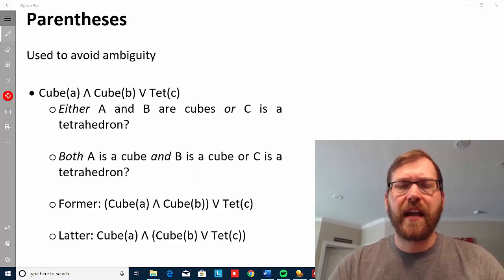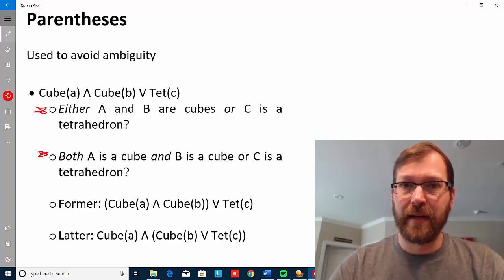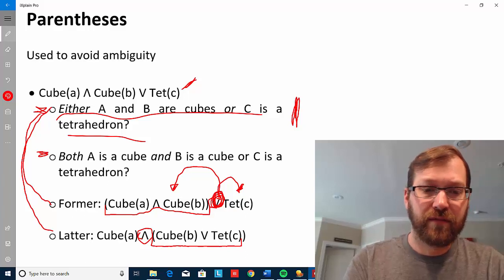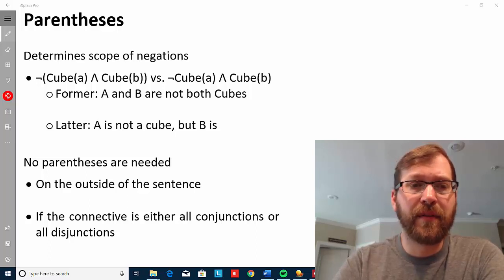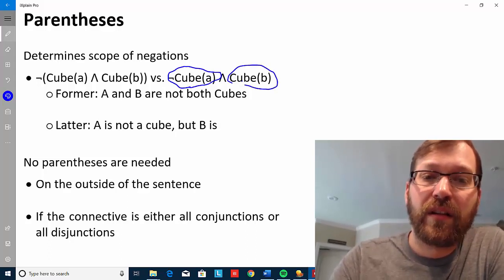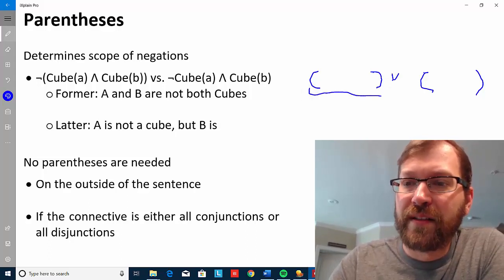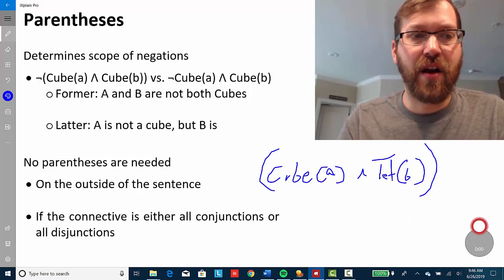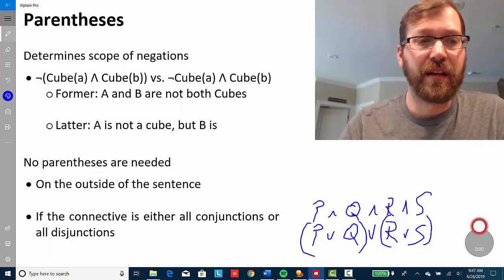Parentheses and Logical Connectives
This video discusses how parentheses operate in First Order Logic.